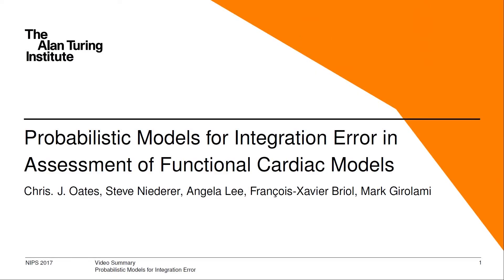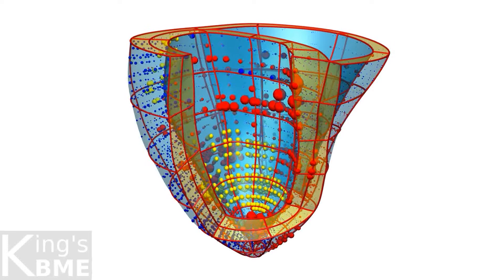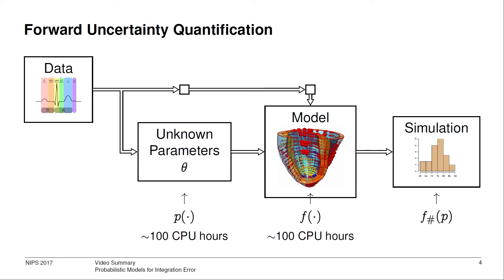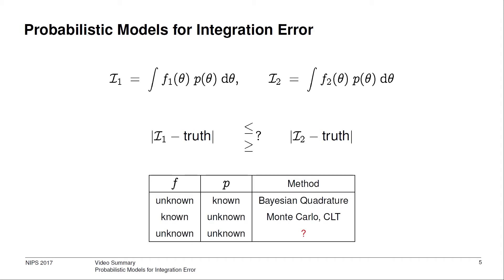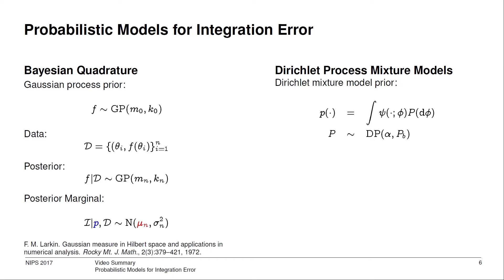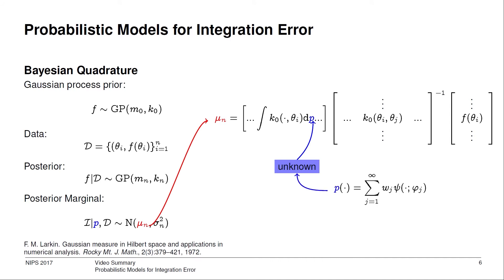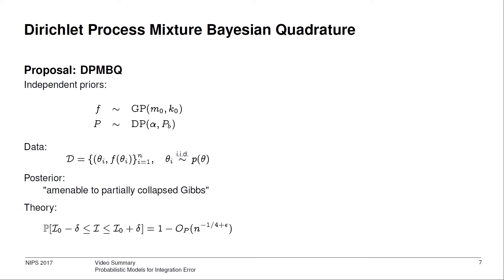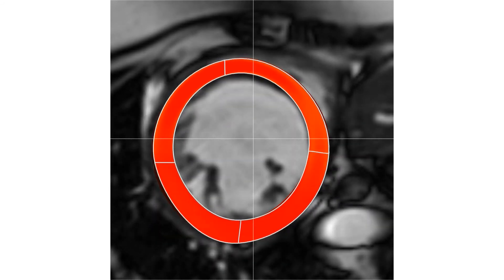Probabilistic Models for Integration Error in Assessment of Functional Cardiac Models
In this video, Dr Chris Oates from the Lloyds-Turing programme on data centric engineering talks about his collaborative research, aiming to build better models of the human heart. These models are being used to study the mechanisms that underlie heart disease and could soon be used in the clinic to help select patient treatment.